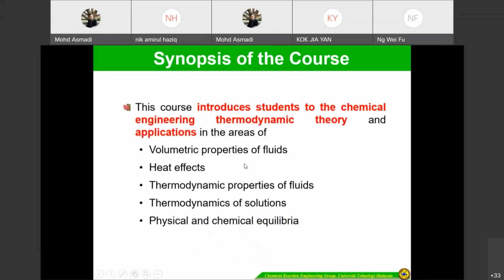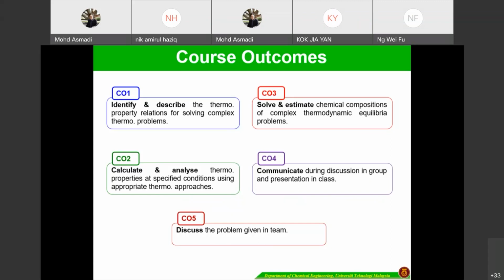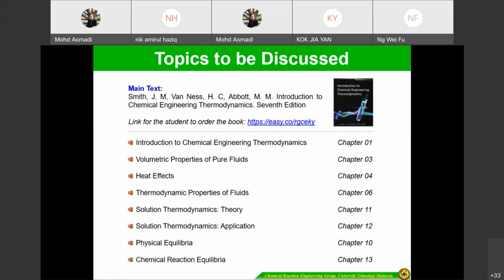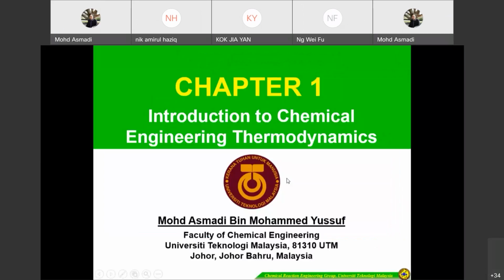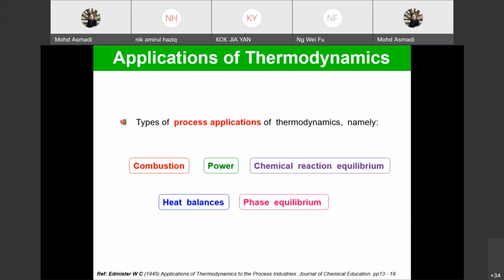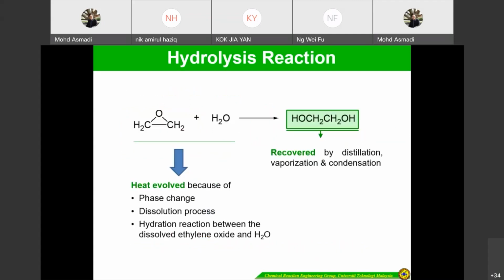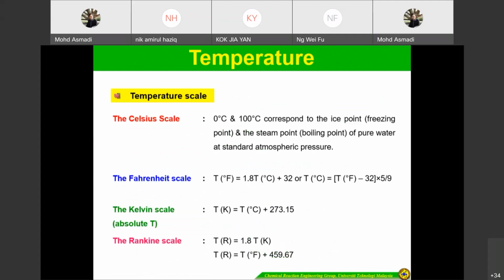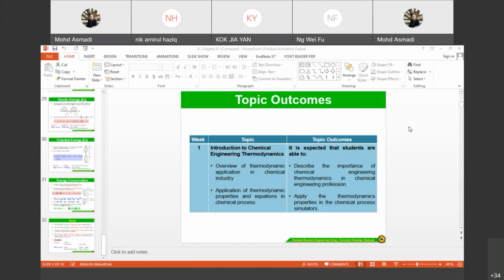SETK2253_Intro Class